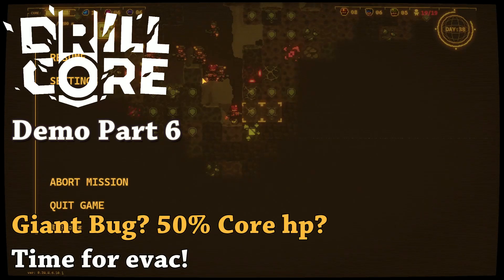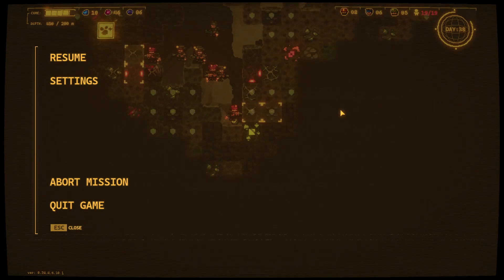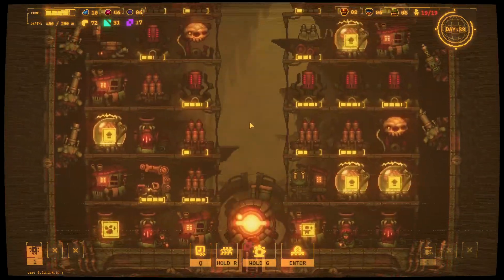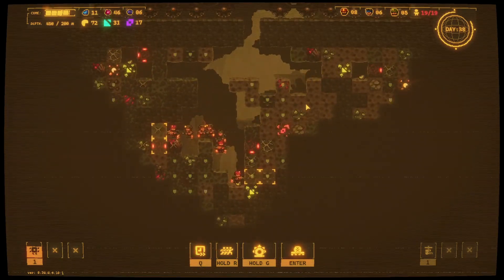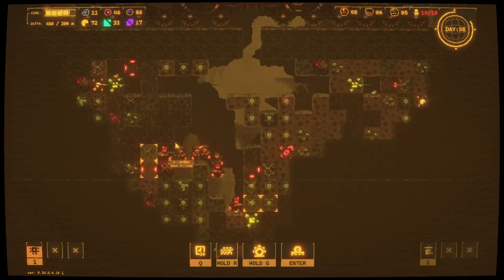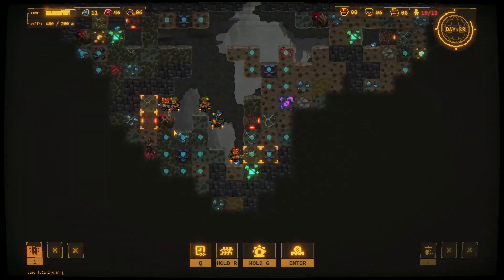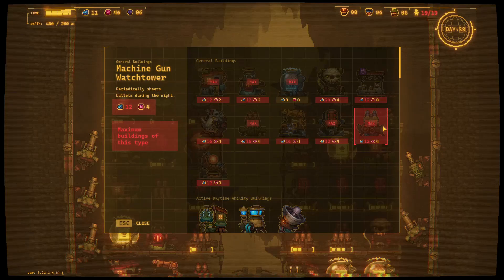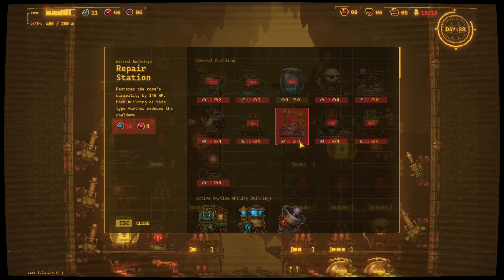Giant Bug? 50% Core hp? Time for evac! - Let's Try Drill Core [Demo] Part6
Warning : Lots of Flashing Images
                 may cause discomfort of trigger seizures for people with photosensitive epilepsy.

Drill Core is Mining Tower Defense Roguelite Survival game
Drill into the depth while defending against horde of enemy!

The Let's Try is way for me try out different game to preview or review game with a few moments of gameplay.

TowerDefense Roguelite Mining Survival Tabiasmoments Let's try